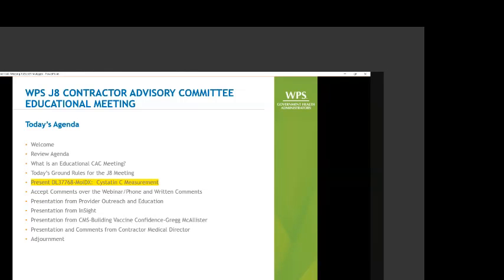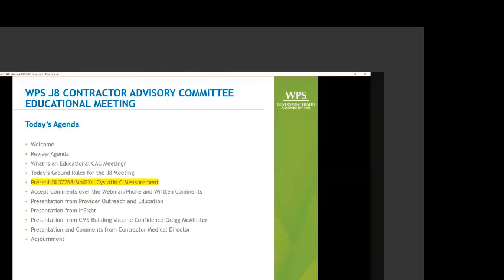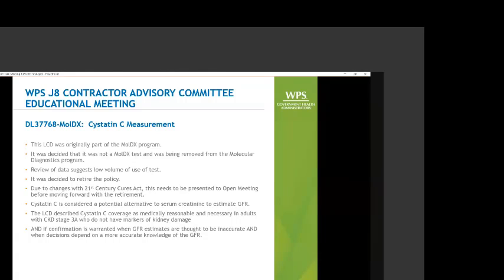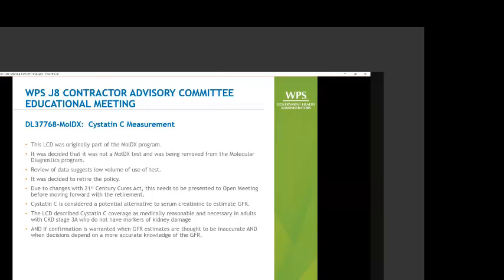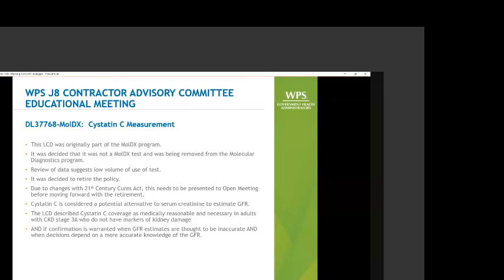10/25/2021 J8 Contractor Advisory Committee (CAC)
This is the recording of the October 25, 2021 Jurisdiction 8 (J8) Contractor Advisory Committee (CAC).